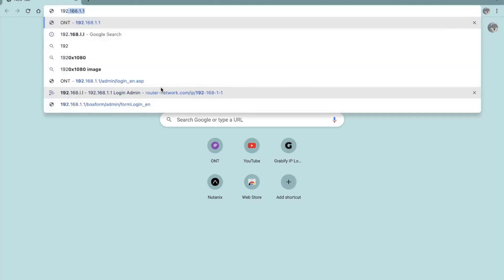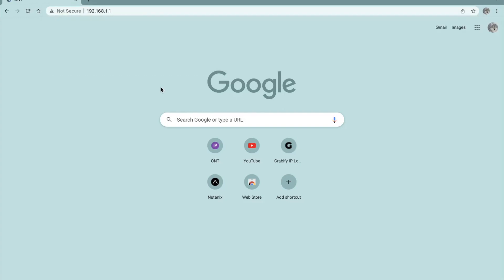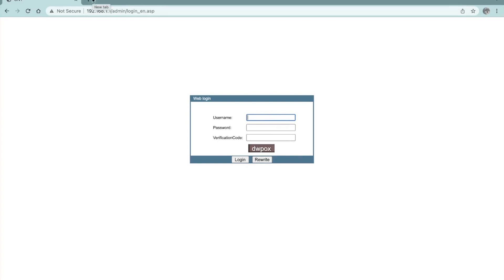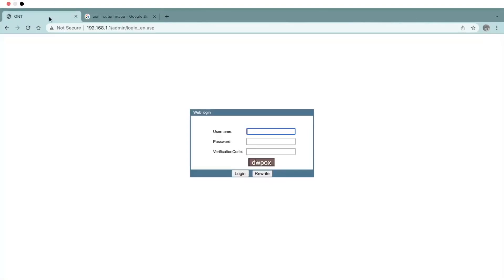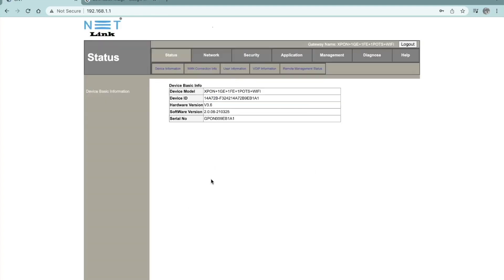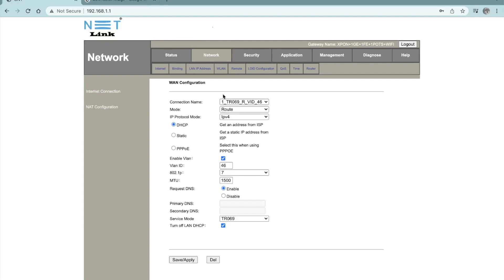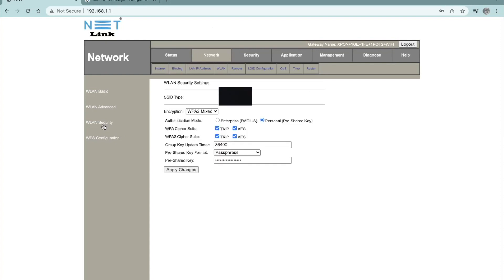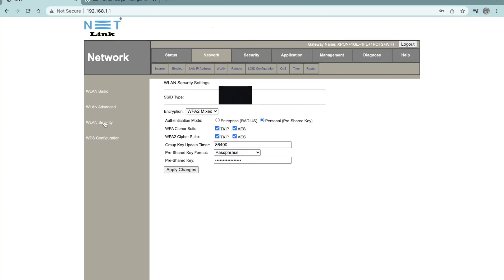How to change BSNL wifi password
Username: admin( in most of the cases it is admin)
Password: will be printed on the backside of your router .